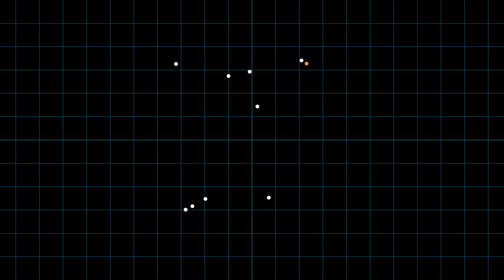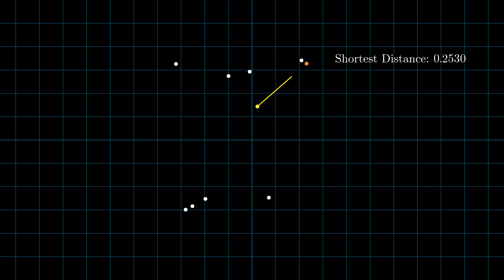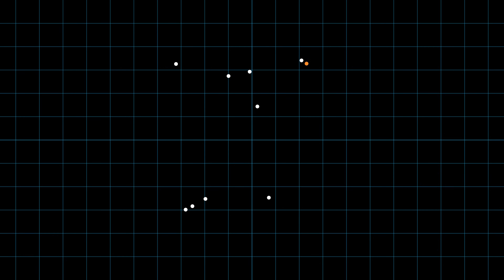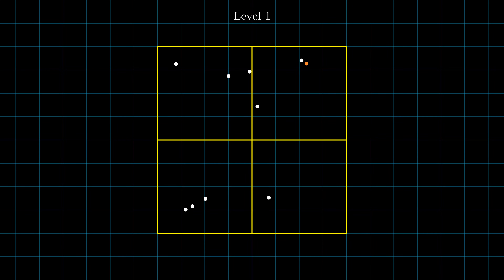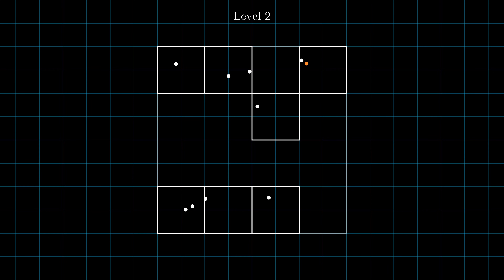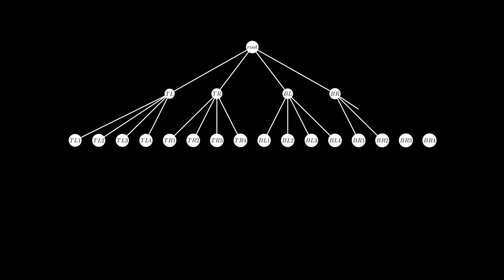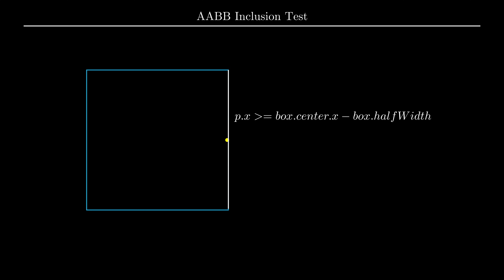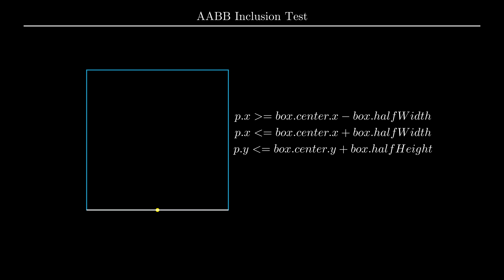Quad & Oct Trees - Data Structures For Performance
Quad and Oct Trees (Octree) are balanced tree data structures which can be used to greatly speed up the performance of your program. By partitioning your data spatially, these trees allow for quick exclusion of parts of your data allowing for your algorithm to complete sooner.
Knowing when and how to use trees is an essential part of computer science.

Timeline:

0:00 Intro
0:25 Linear Search
0:50 Building an Oct Tree
1:41 Tree Representation
2:04 AABB Test
2:28 Use Cases
3:11 Caveats

- Laptop Dock
- Daily driver keyboard
- Ergonomic Keyboard
- Kneeling Chair (save's your back)
- Microphone (Excellent noise rejection for video calls)